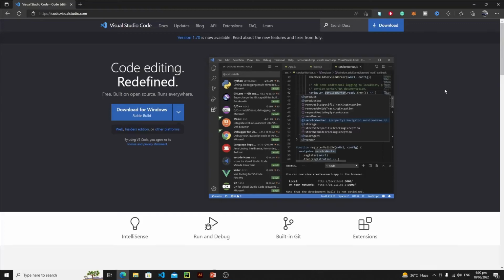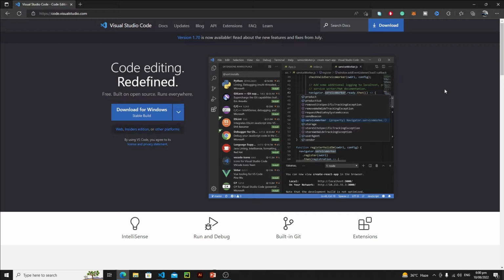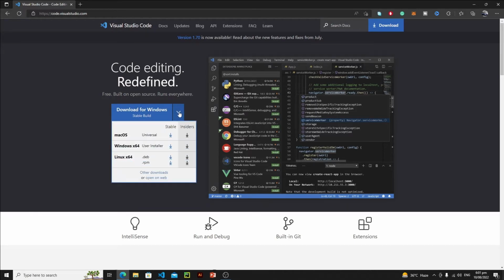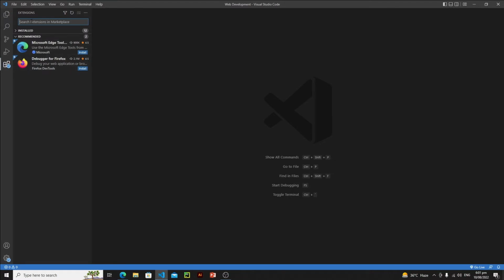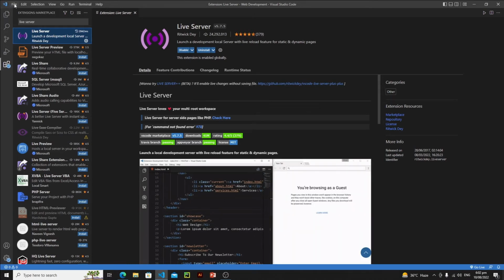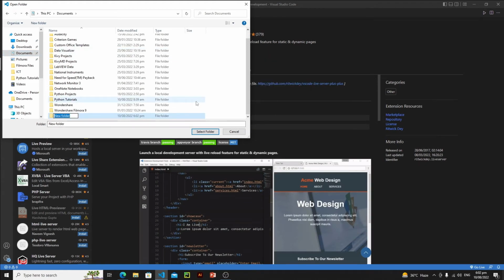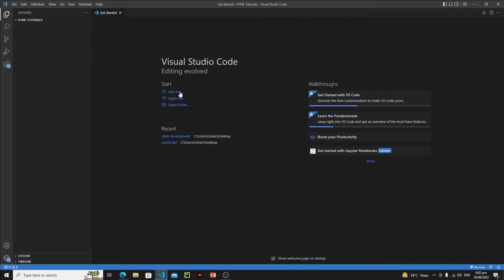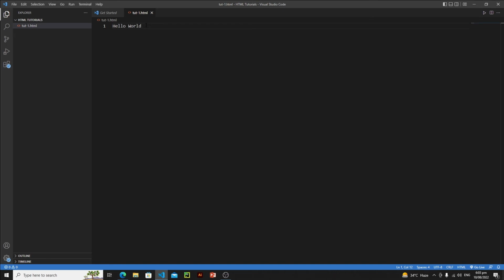Preparing Environment | Tutorial 2 | Full-stack Web Development course | Learn Web Development Free